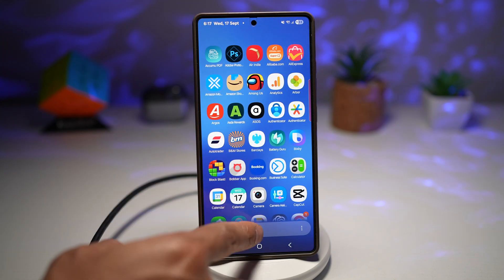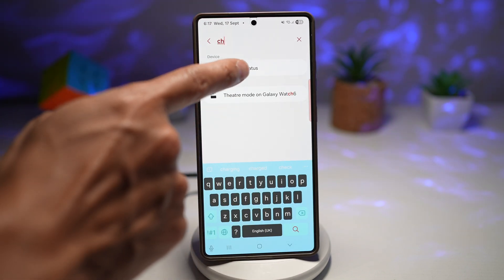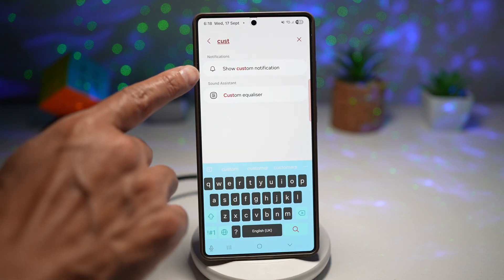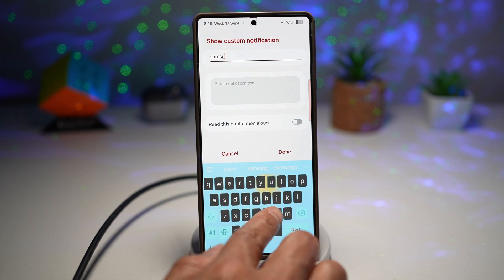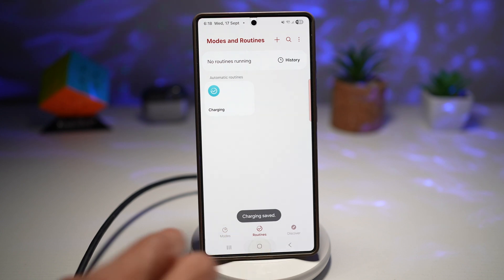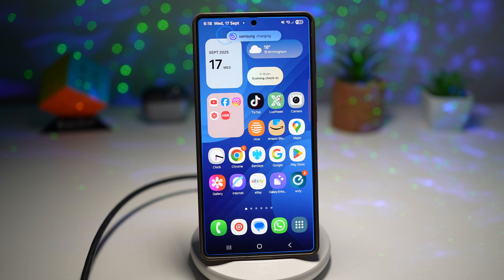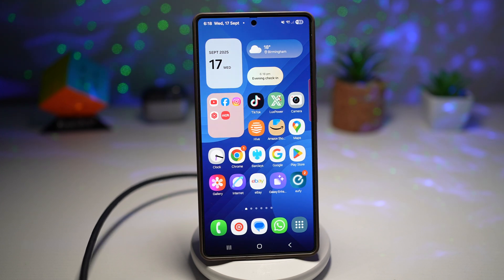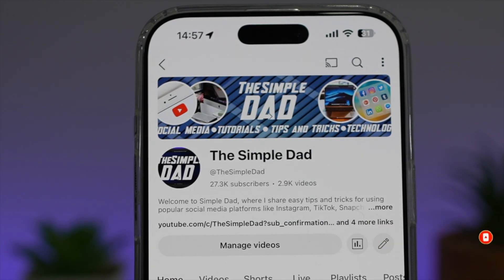How to Confirm Charging with a Custom Sound on Your Samsung Galaxy 2025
00:00 Intro
00:10 Like or no Like
00:20 How to Confirm Charging with a Custom Sound on Your Samsung Galaxy